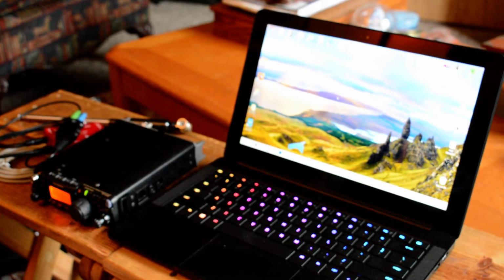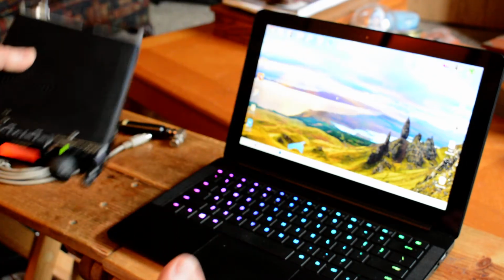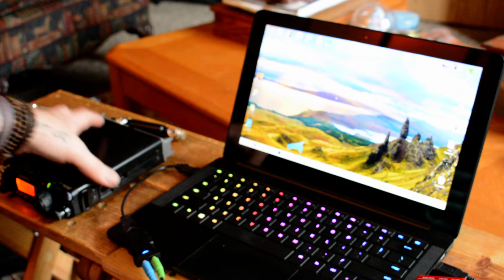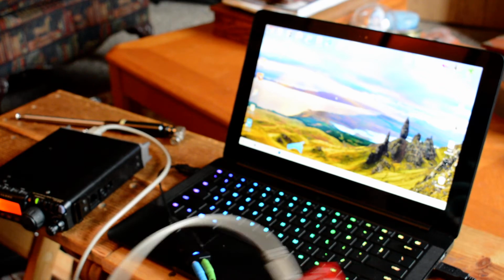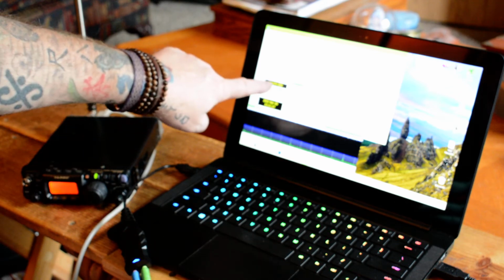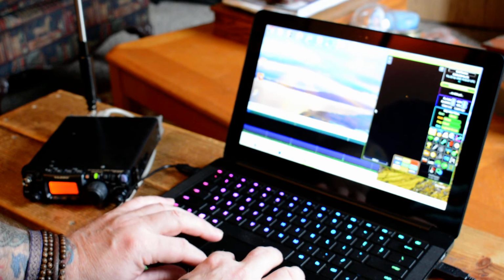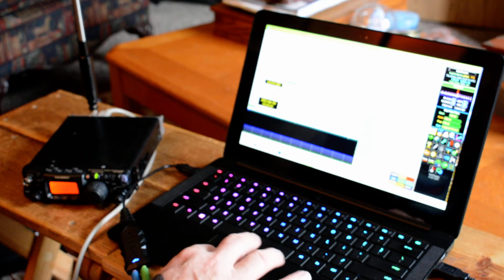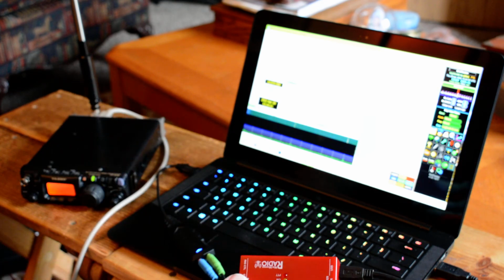Rigblaster PnP w/ Yaesu FT-818 for digital modes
A brief overview of how I use my West Mountain Radio Rigblaster Plug and Play to work digital with WSJT-X.